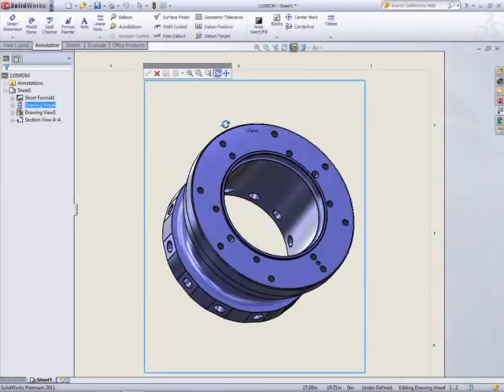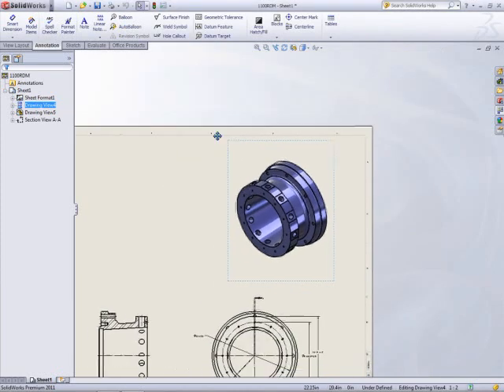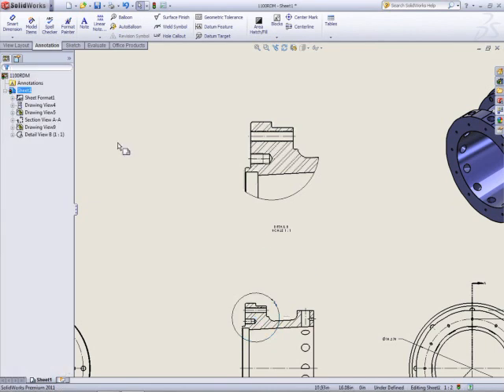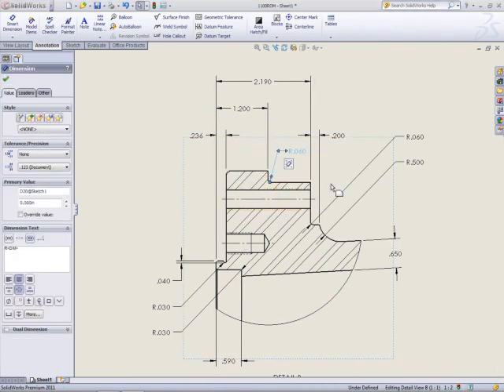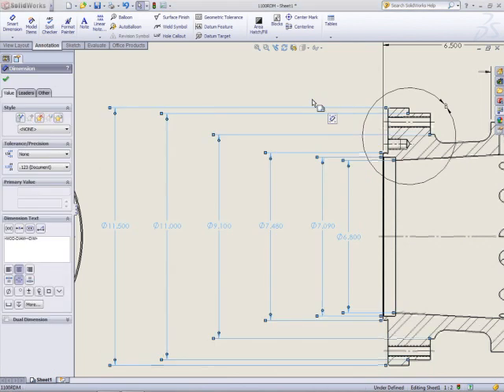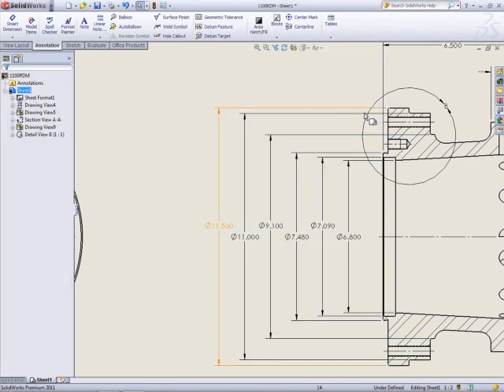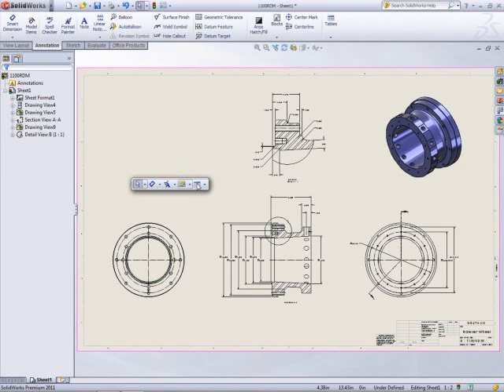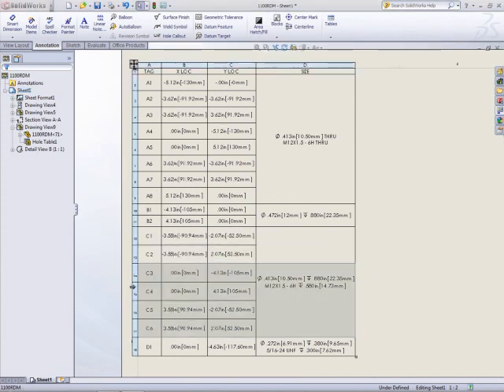SolidWorks 2011 - Drawings Enhancements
See what's new in 2011 line of SolidWorks products. In this video, we'll show you some of the enhancements that have been made to the Drawings capabilities.